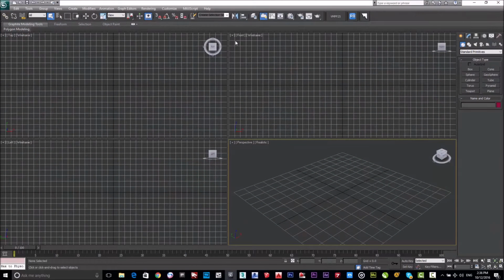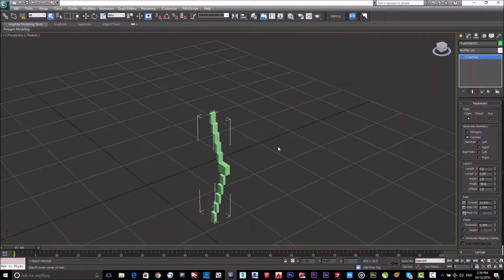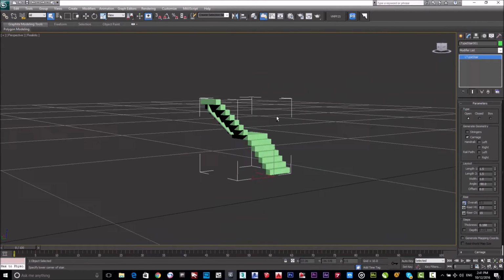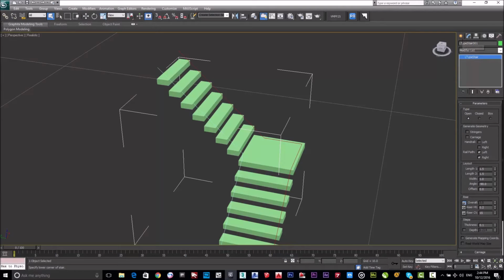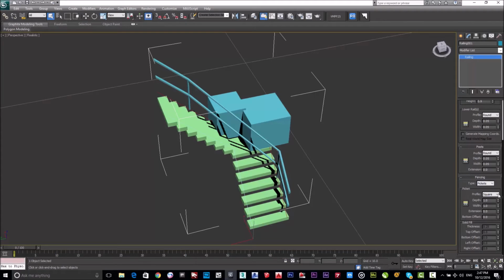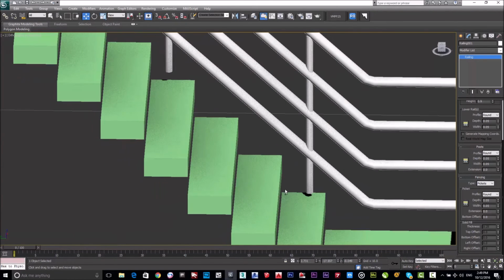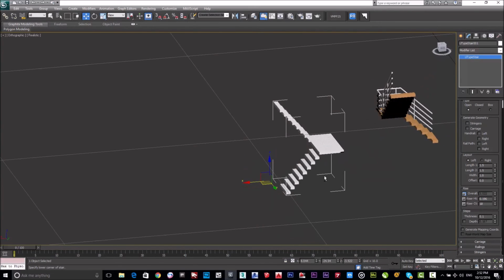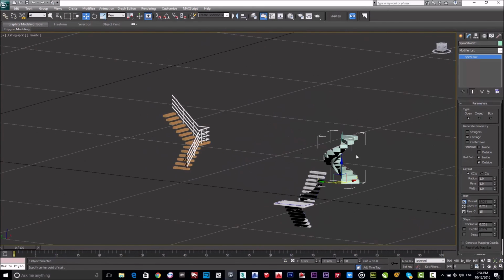Basic Stairs in 3D MaX - Free 3D MaX & Vray course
3ds max tutorial   Create basic Staircase
How to model stairs in 3Ds Max
Stairs in 3D Max in easy steps
Spiral Stair 3Ds max 2014
Stairs   3ds Max   Autodesk Knowledge Network
Images for Basic Stairs in 3D MaX
3ds Max Help: Stairs   Autodesk
3ds Max Tutorial   Create Basic Staircase
Itoosoft   Tutorial   Creating stairs
create stairs   ScriptSpot
create stairs
Any Secret 3dsMax Stair & Railing Tutorial
The Ultimate Collection of 3DS Max Tutorials
Creating Stairs Using the Spacing Align Tool in 3ds Max 2012
stair 3D Models
Download 3d Model
3d max tutorial
3d max tutorial beginner
3d max animation
3d max modeling
3d max bangla tutorial
3d maxpider
3d max tutorial architecture
3d max 2017
3d max modeling tutorial
3d max 2016
3d max
3d max tutorial
3d max tutorial beginner
3d max animation
3d max modeling
3d max bangla tutorial
3d maxpider
3d max tutorial architecture
3d max 2017
3d max modeling tutorial
3d max tutorial
3d max tutorial beginner
3d max animation
3d max modeling
3d max bangla tutorial
3d max tutorial architecture
3d max 2017
3d max modeling tutorial
3d max 2016
3d max animation tutorial
3d max animation
3d max animation tutorial
3d max architecture
3d max animation tutorial beginner
3d max animation video
3d max architecture modeling tutorial
3d max architecture tutorial
3d max architecture animation tutorial
3d max advanced modeling tutorial
3d max animation rendering tutorial
3d max bangla tutorial
3d max building
3d max basic tutorial
3d max beginner
3d max building modeling tutorial
3d max basic tutorial for beginners
3d max beginner tutorial
3d max bangla tutorial class 2
3d max bangla
3d max bend
3d max car
3d max car modeling
3d max character modeling tutorial
3d max car modeling tutorial
3d max course
3d max chair
3d max character animation tutorial
3d max cloth
3d max curtain
3d max camera tutorial
3d max download
3d max design
3d max demo reel
3d max dersleri
3d max design tutorial
3d max dragon
3d max drawing
3d max design 2015 tutorial
3d max demo reel 2015
3d max design house
3d max exterior
3d max exterior rendering tutorial
3d max edit poly
3d max environment tutorial
3d max exterior design
3d max exterior lighting tutorial
3d max exterior design tutorial
3d max extrude
3d max effects tutorial
3d max edit poly tutorial
revit e 3d max
3d max e after effects
3d max for beginners
3d max for mac
3d max furniture modeling tutorial
3d max face modeling tutorial
3d max full course
3d max film
3d max full tutorial
3d max for architecture
3d max fast rendering
3d max glass
3d max game
3d max glass material tutorial
3d max grass
3d max guitar
3d max garment maker
3d max glass window
3d max glow effect
3d max gear
3d max game modeling
3d max house
3d max hicheel
3d max house modeling tutorial
3d max hdri
3d max human modeling tutorial
3d max how to make a car
3d max hdri vray tutorial
3d max house modeling
3d max hair
3d max helicopter
3d max interior
3d max interior design tutorial
3d max interior rendering
3d max interior design
3d max interior lighting tutorial
3d max introduction
3d max interior design tutorial for beginners
3d max interior rendering tutorial
3d max install
3d max interior design tutorial vray
3d max tutorial beginner
3d max tutorial architecture
3d max tutorial bangla
3d max tutorial beginner bangla
3d max tutorial architecture for beginners
3d max tutorial modeling
3d max tutorial animation
3d max tutorial basic
3d max tutorial architecture bangla
3d max tutorial interior design
3d max tutorial
3d max tutorial beginner
3d max tutorial architecture
3d max tutorial bangla
3d max tutorial beginner bangla
3d max tutorial architecture for beginners
3d max tutorial modeling
3d max tutorial animation
3d max tutorial basic
3d max tutorial architecture bangla
3d max tutorial beginner
3d max tutorial architecture
3d max tutorial bangla
3d max tutorial beginner bangla
3d max tutorial architecture for beginners
3d max tutorial modeling
3d max tutorial animation
3DS Max 2013 Beginners Series
3DS Max Beginners Tutorials
Beginner's Guide to 3ds Max   01: Introduction to the 3ds Max
Beginner 3ds Max Tutorials and Training   Pluralsight
3ds Max Design Tutorials: Introduction
Getting Started   3ds Max   Autodesk Knowledge Network
3ds Max Tutorials for Beginners
3ds Max Training and Tutorials
47+ Autodesk 3ds Max Tutorials for Beginners and Advance
Good Tutorials   3ds Max Tutorials
3DS Max Tutorials For Beginners
3D Studio MAX Tutorials
3DS Max Tutorial. Learn The Art of Modelling and Animation
BOX MODELING FOR BEGINNERS 3ds MAX
3ds Max Tutorials
Where can I find some good 3ds max beginner tutorials for creating
Free 3D Max video tutorials
Autodesk 3ds Max Training  3ds Max Tutorial Videos
Best tutorials for 3DS Max beginners
1000+ ideas about 3ds Max